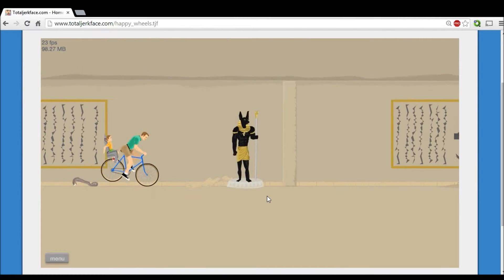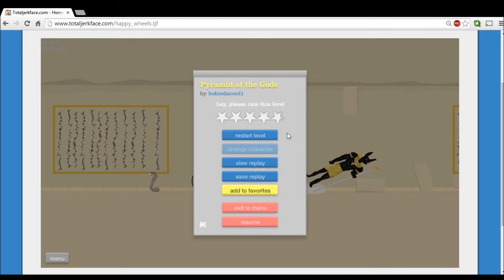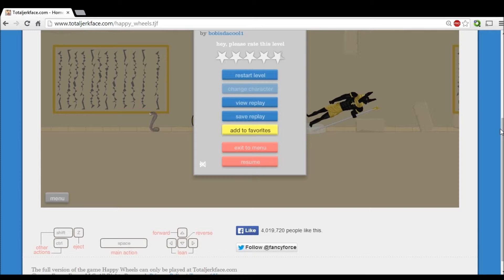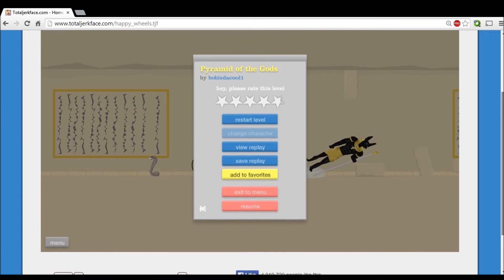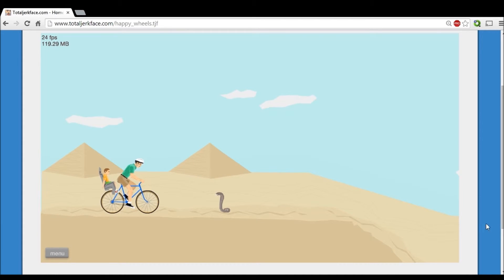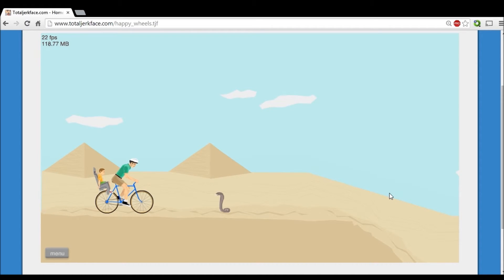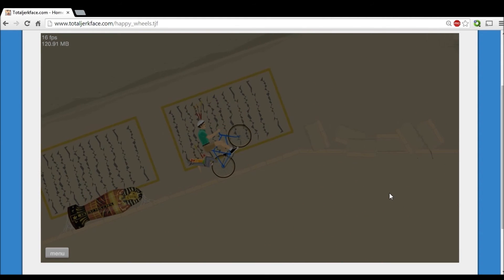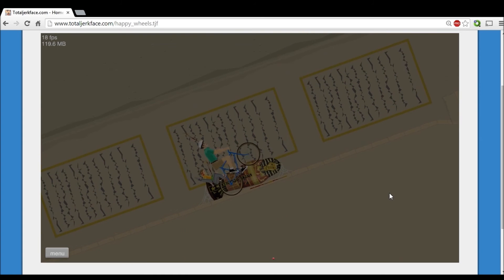DON'T EAT MY BANANA!!!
I was trying to play happy wheels, but background interruptions made it difficult.